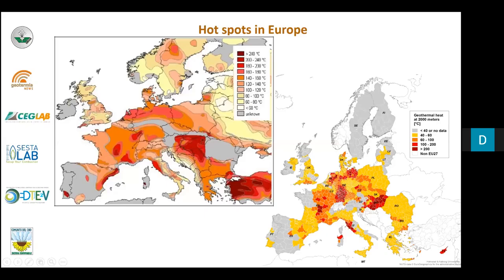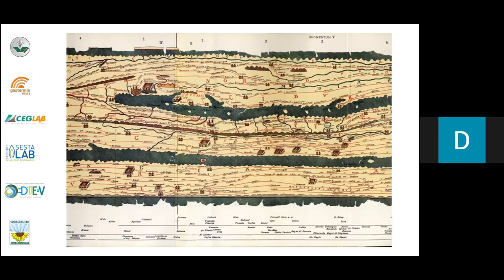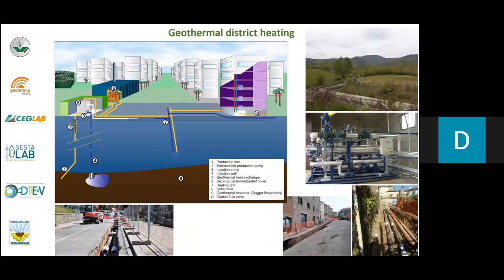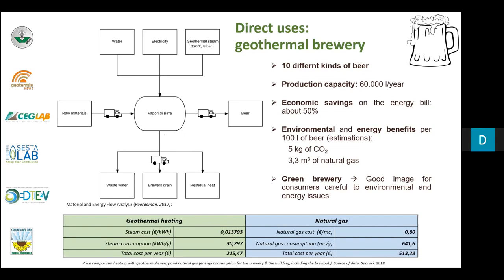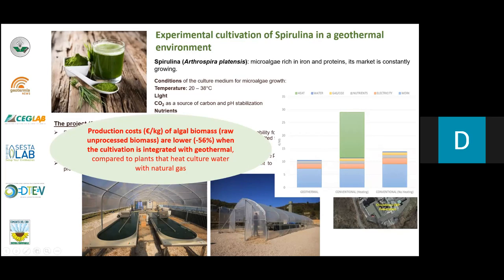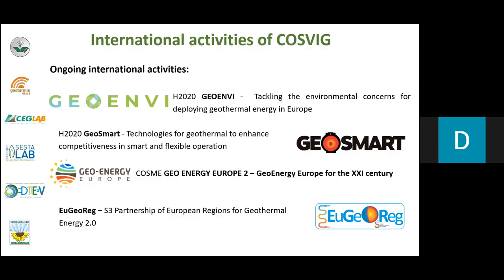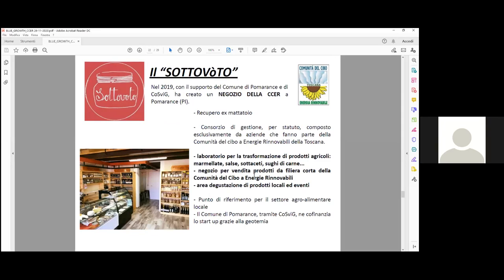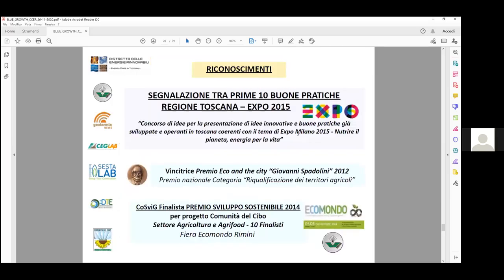Estancia Formativa Blue Toscana - Blue Growth Europe for Entrepreneurs - Parte 2 - 26/11/2020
ESTANCIA FORMATIVA BLUE TOSCANA
BLUE GROWTH EUROPE FOR ENTREPRENEURS
EMPLEAVERDE 2019. LINEA CONECTA AZUL
FUNDACIÓN SIENEVA